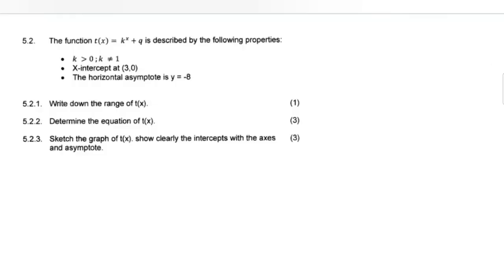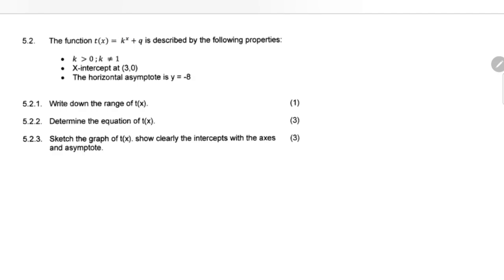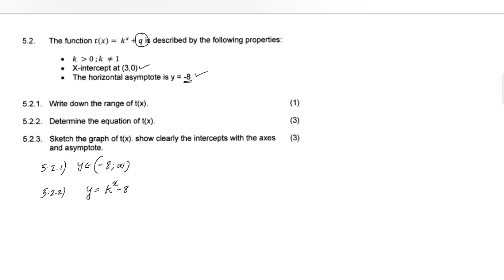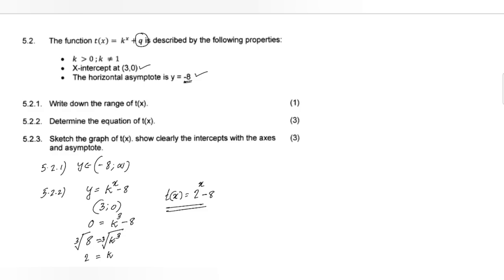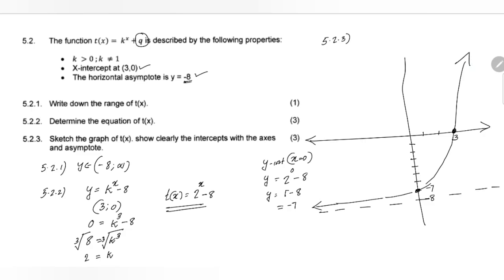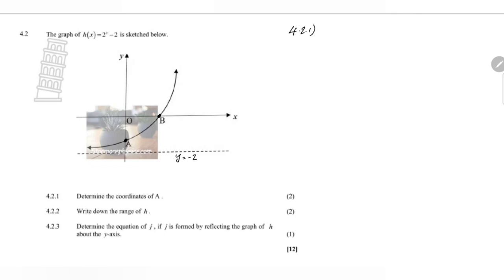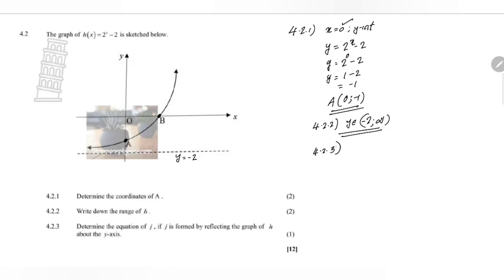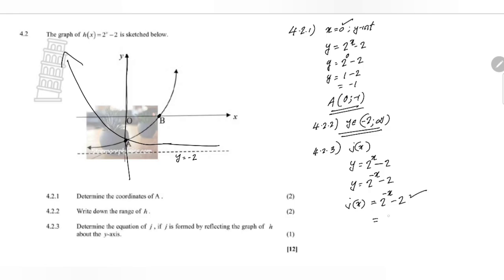Grade 10# Mathematics#Functions#Exponential# Part 4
Two questions from the past question papers about exponential function.